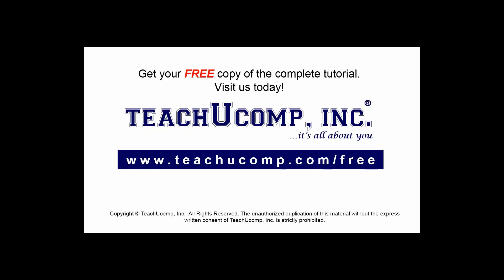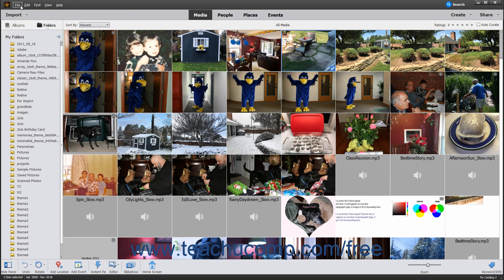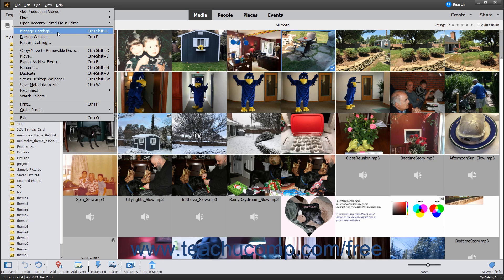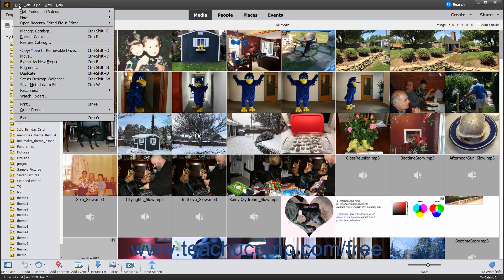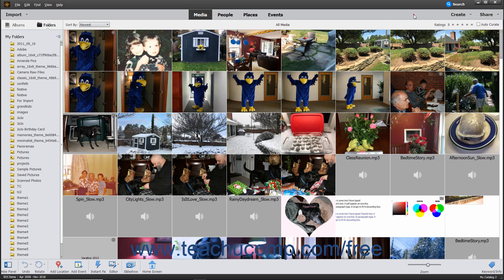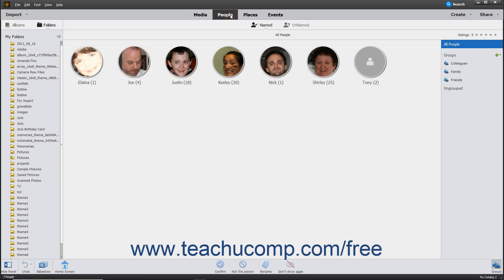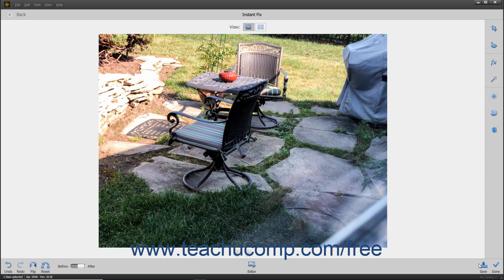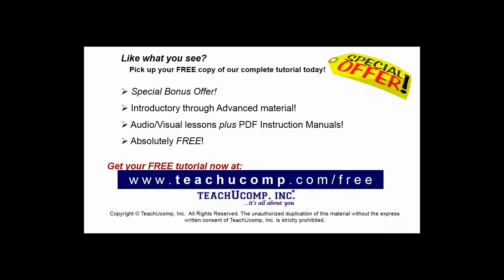Photoshop Elements 2020 Tutorial The Organizer Environment Adobe Training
FREE Course! Learn about the organizer environment in Adobe Photoshop Elements A clip from Mastering Photoshop Elements Made Easy v. 2020. - the most comprehensive Photoshop Elements tutorial available. Visit us today!